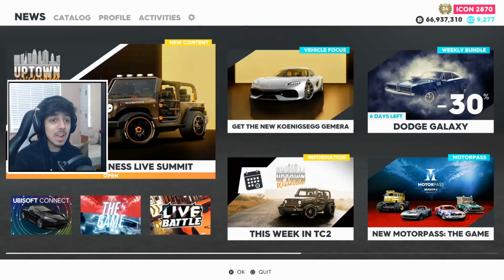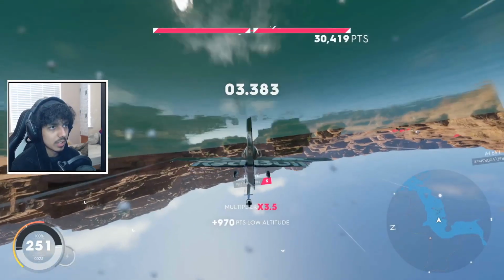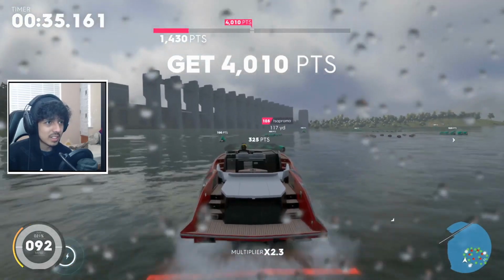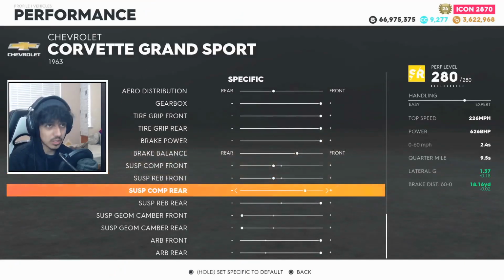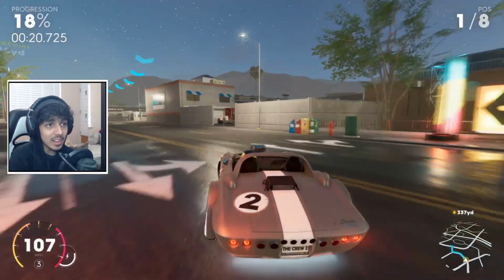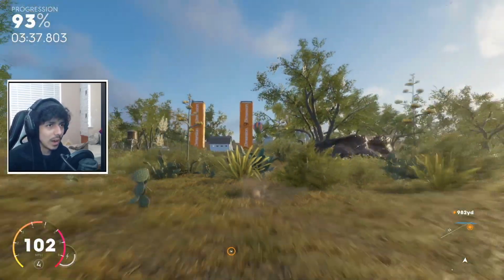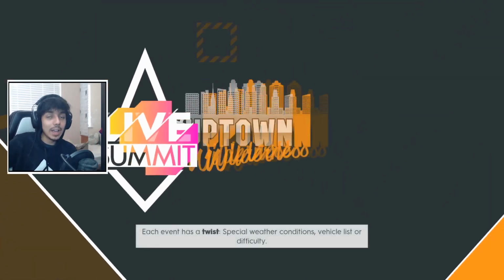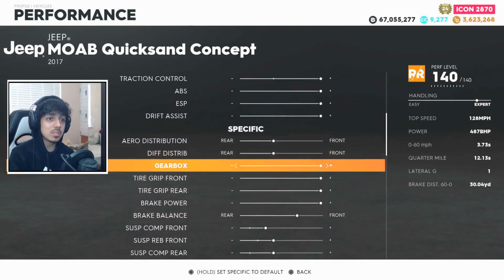Uptown Wilderness Platinum | Unlocking The Jeep Wrangler Pioneer Edition | The Crew 2 LIVE SUMMIT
👥 The Animosity Podcast -
In This one, I go through the Uptown Wilderness summit getting a good run on every event and unlocking the Jeep Wrangler Pioneer Edition.
⏱Time Codes⏱
0:00 - Intro
1:23 - The Summit
2:22 - Grand Canyon Low Altitude
3:42 - Miami Airport Slalom
5:08 - Dairyland Buoy Smashing
6:16 - Down to Yellowstone - Rally Cross
8:29 - Downtown L.A. South - Street
9:43 - Roswell - Rally Raid
12:57 - American Cars in the Midwest - Street
15:44 - Northern California - Rally Raid
17:29 - Dallas SquadX Event - Rally Cross (In Hypercar)
18:36 - Outro